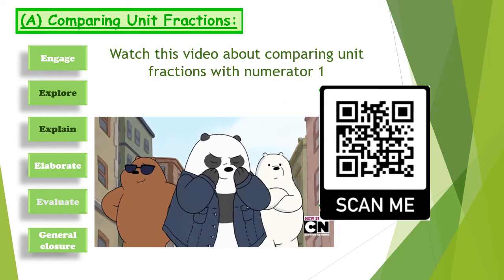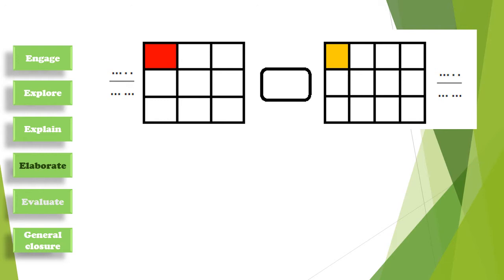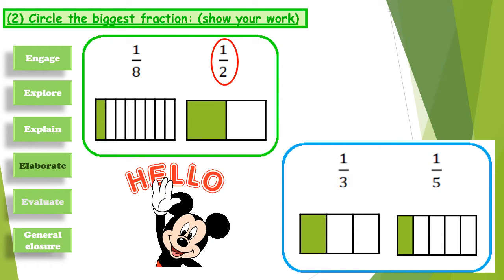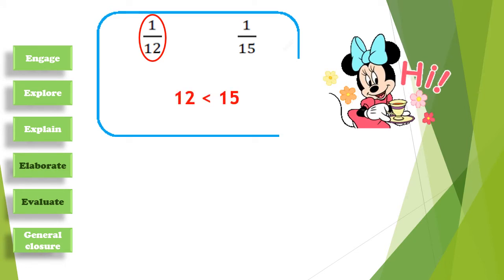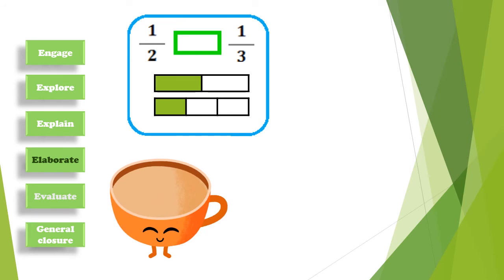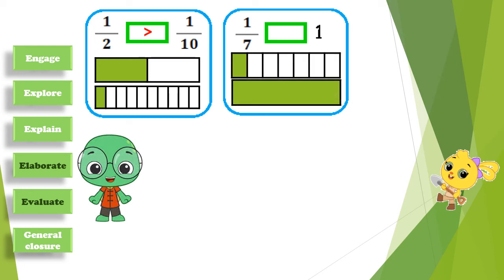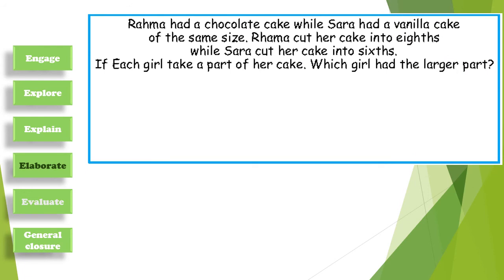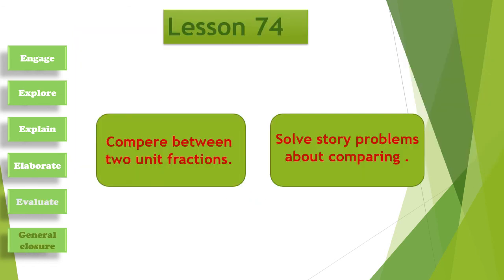CH 2 LESSON 74